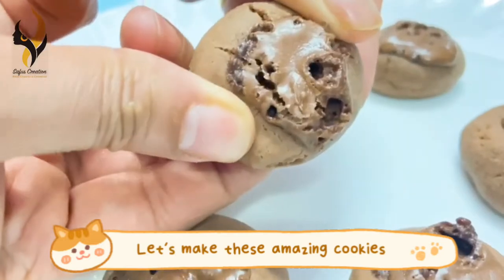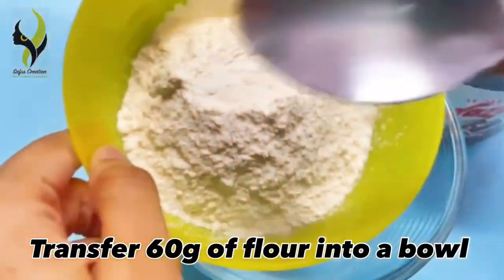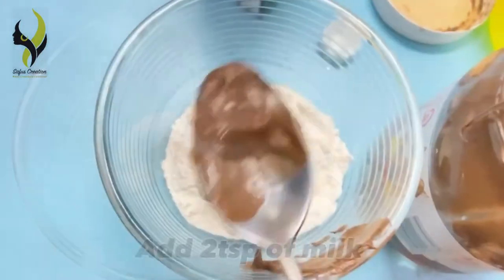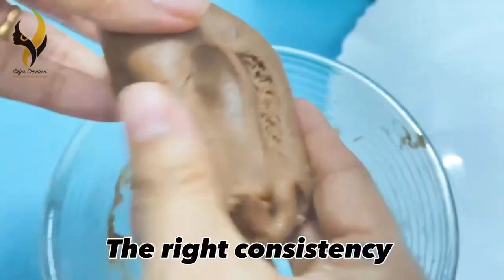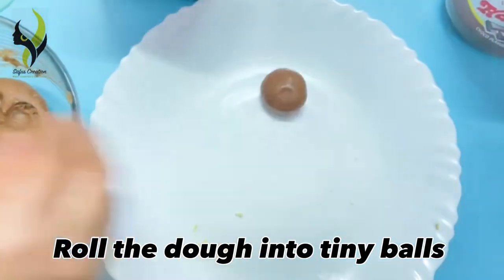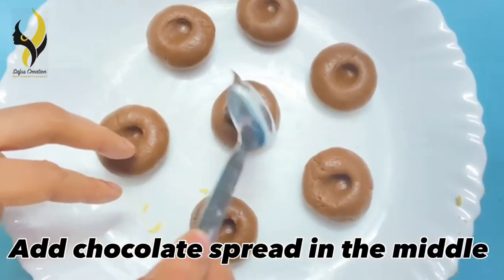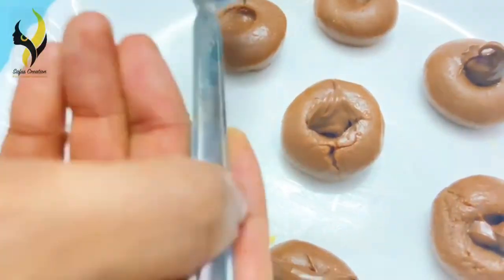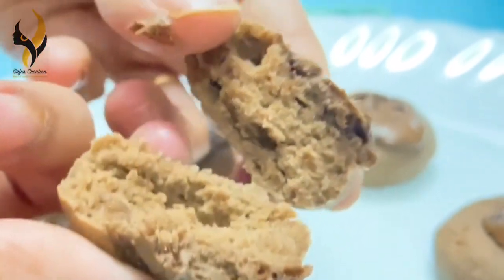𝗘𝗮𝘀𝘆 𝗰𝗼𝗼𝗸𝗶𝗲𝘀 𝗥𝗲𝗰𝗶𝗽𝗲|Only 𝟯 ingredients | Tiktok viral |Microwave Cookies 1 minute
Make this easy homemade cookies with just 3 ingredients and a microwave and it only takes 2 minutes.These are my go to snacks for my midnight cravings 🤤.They are really yummy and delicious 😋.Make sure to leave your thoughts in the comment section below and also let me know if you want more recipes like this 🌸.
Take care and bye bye 💕